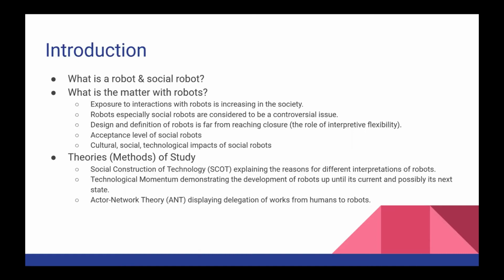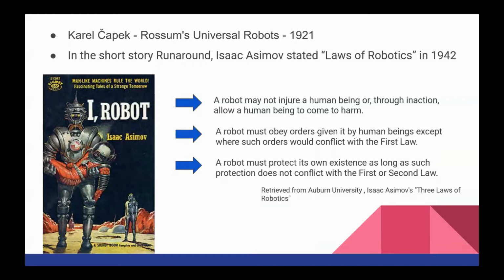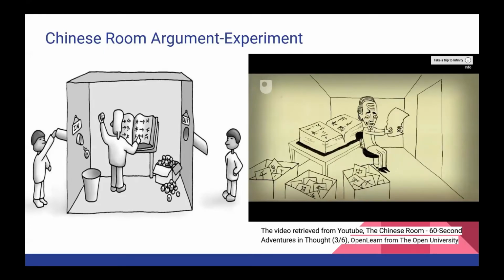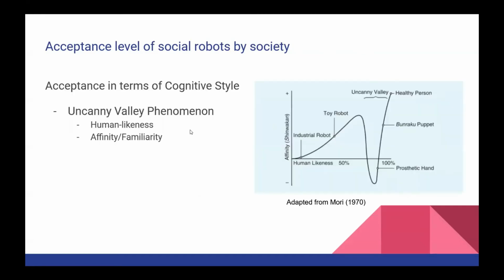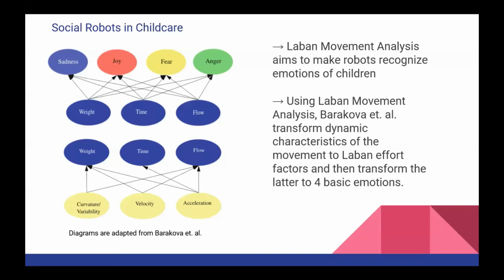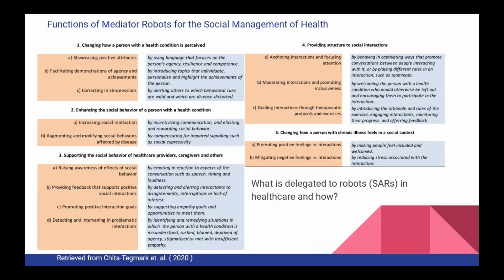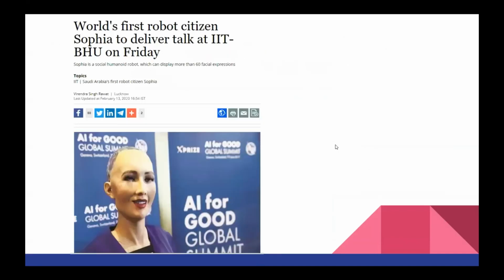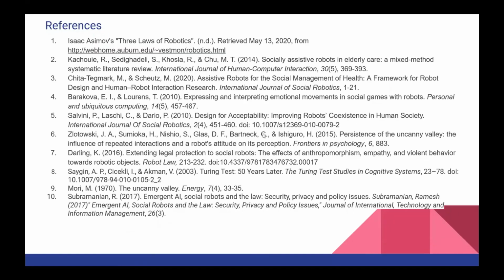Theories on Human-Robot Interaction and Social Robots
Group 20
 - Aslı Eroğlu
 - Batuhan Özçömlekçi

- Halil Şahiner